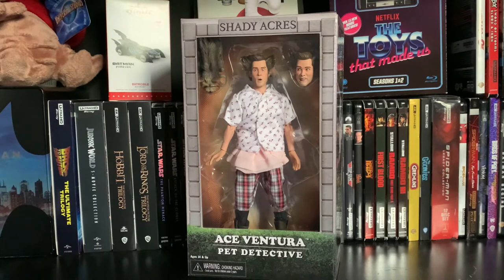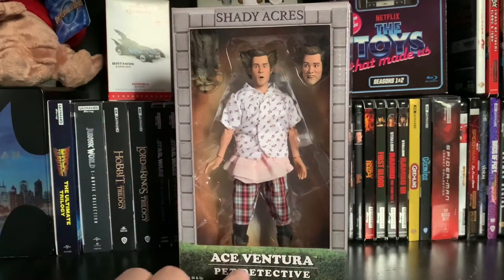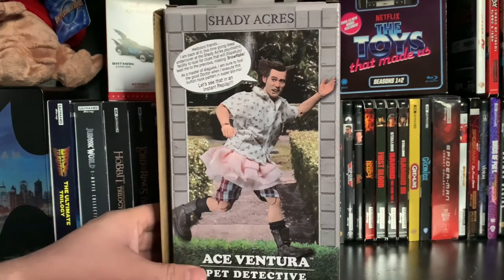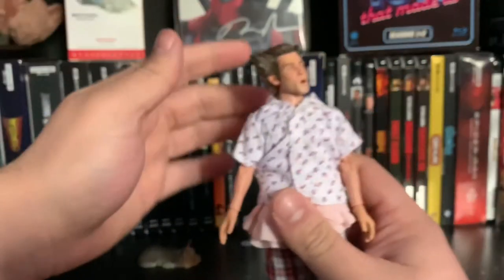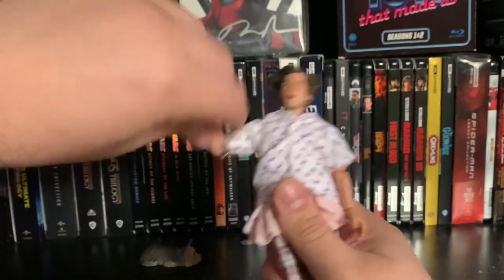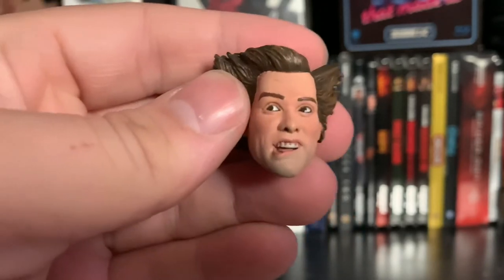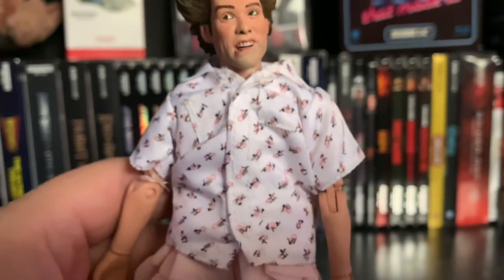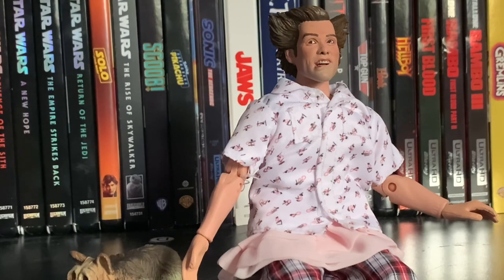Ace Ventura Pet Detective Shady Acres (Neca) Figure Review